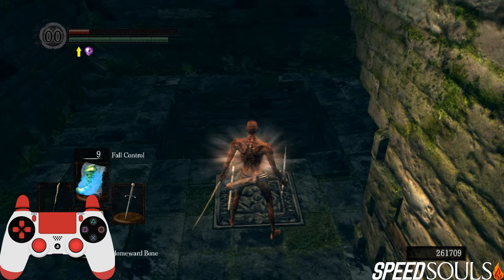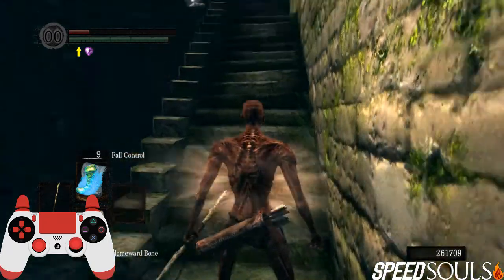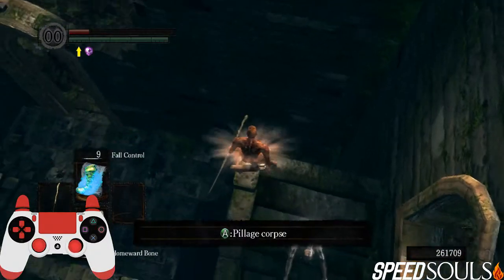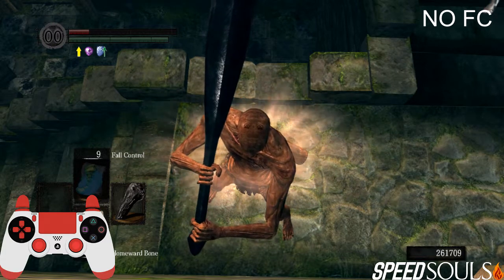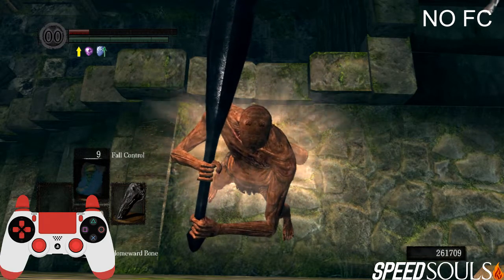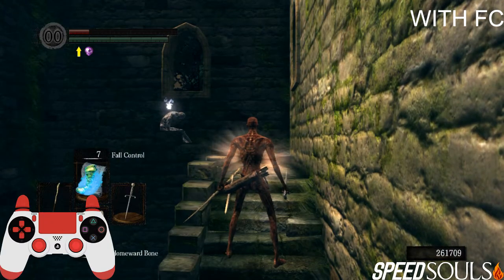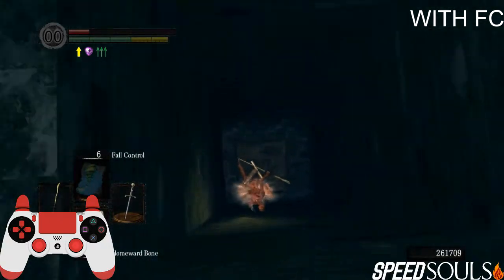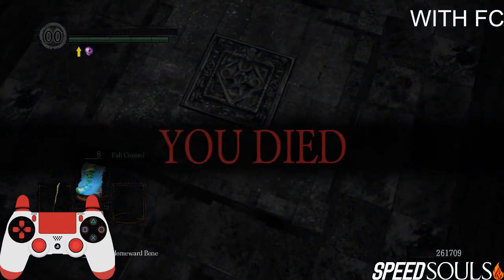Royal Wood Skip with Fall Damage Cancel tutorial